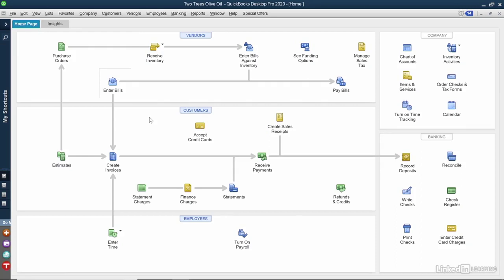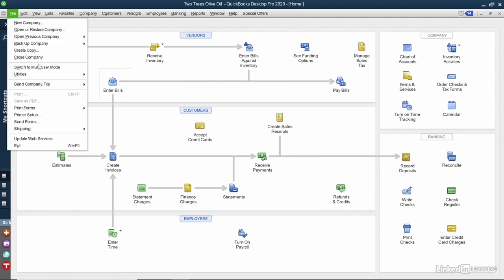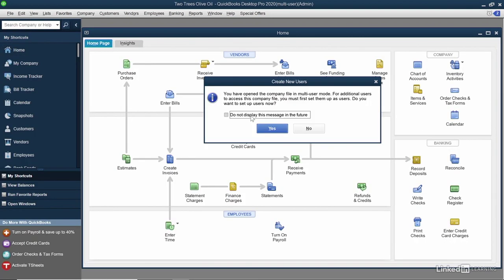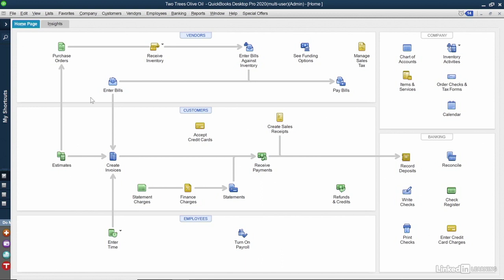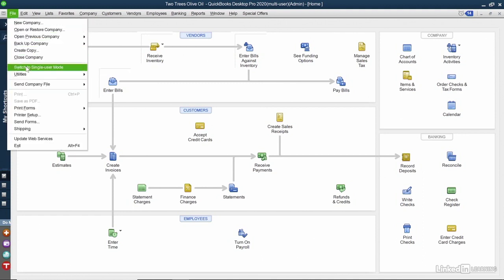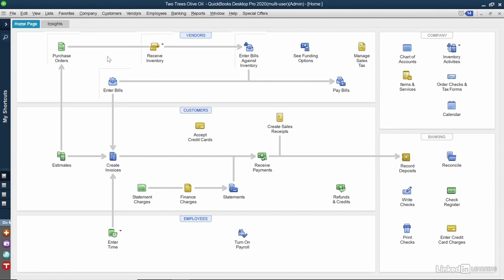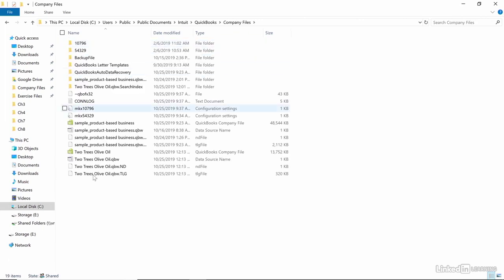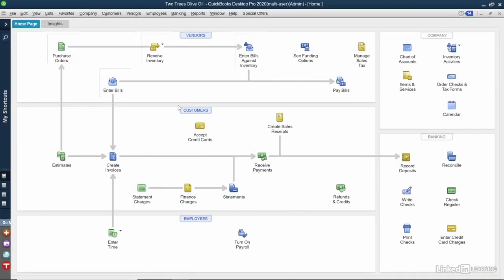58 How to Enable Multi-User Mode in QuickBooks Pro 2020 | Share Company Files Across Computers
Learn how to enable Multi-User Mode in QuickBooks Pro 2020 so multiple users can access the same company file from different computers at the same time. In this tutorial, you’ll discover how to switch between single-user and multi-user mode, configure shared company files, understand licensing requirements, and troubleshoot common network access issues.

This step-by-step QuickBooks Pro 2020 training covers:
- How to switch to Multi-User Mode
- Required user accounts and licenses
- Setting up shared company files on a network
- Using the Public Documents folder for QuickBooks files
- Running the QuickBooks Database Server
- Allowing Windows administrator permissions
- Accessing company files from other computers
- Switching back to Single-User Mode
- Tips for troubleshooting connection problems

Perfect for small business owners, accountants, bookkeepers, and office teams who need simultaneous access to QuickBooks company data across multiple computers.

Whether you’re setting up QuickBooks networking for the first time or improving your office workflow, this QuickBooks Pro 2020 tutorial will help you manage multi-user access efficiently and securely.